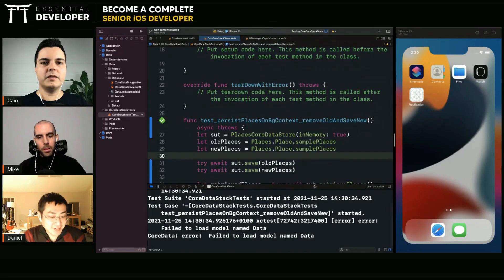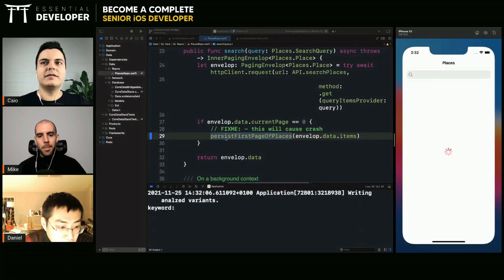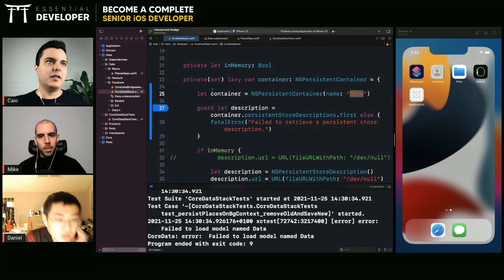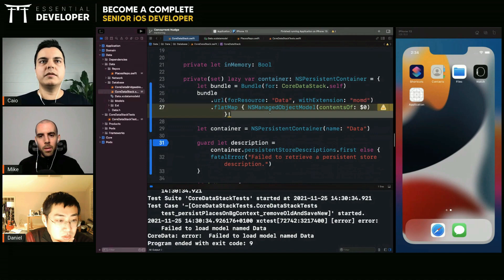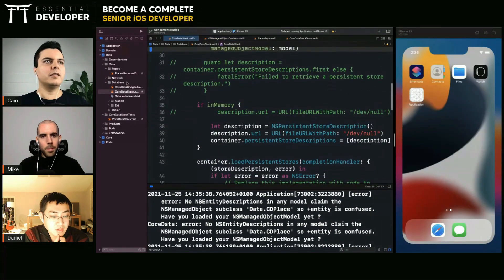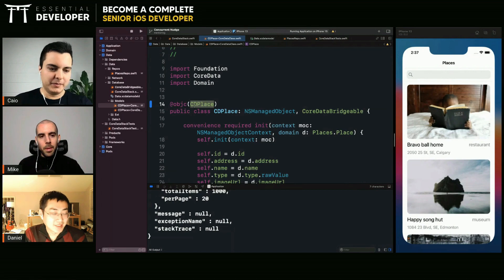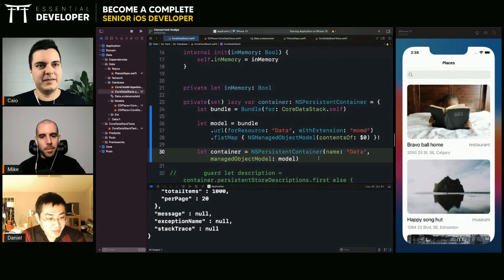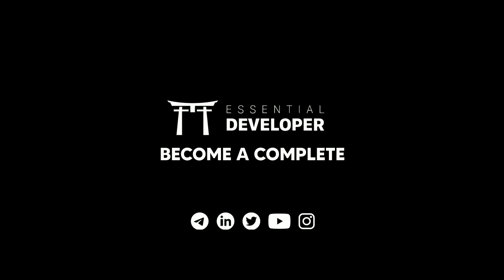This is how senior iOS devs use CoreData from different modules | ED Clips